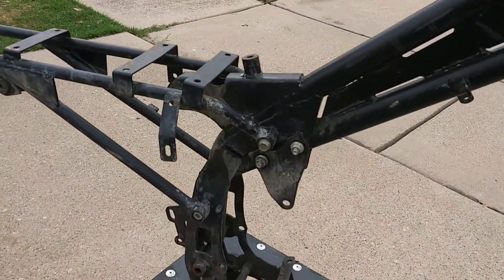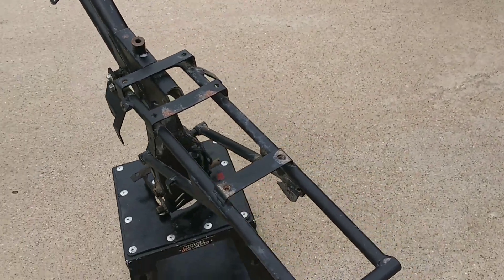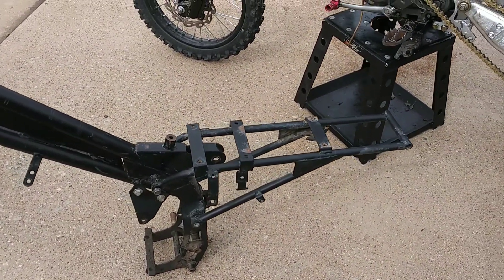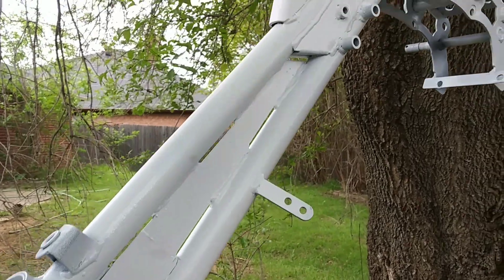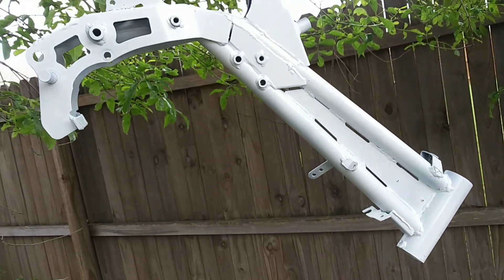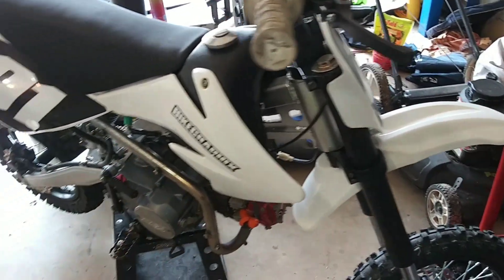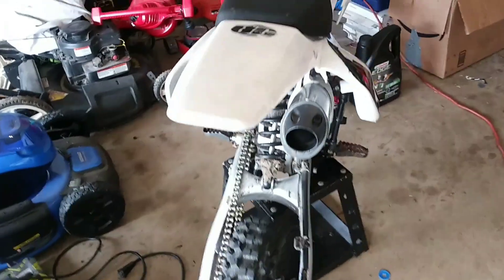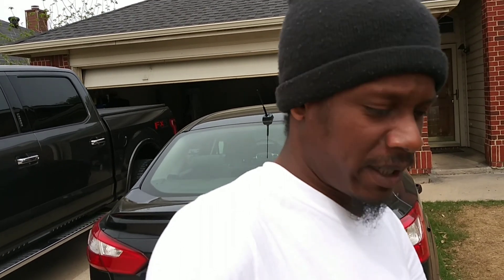Building Another Apollo Pitbike!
The time has come to build and add a new bike to the Family so why not keep it in the family and start on another apollo..From complete scratch..Today the frame gets cleaned and painted!